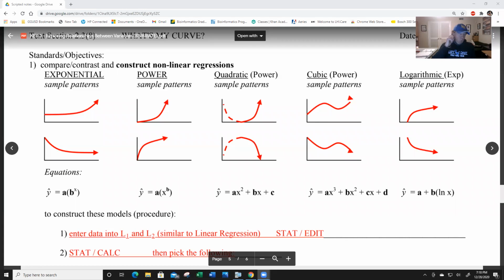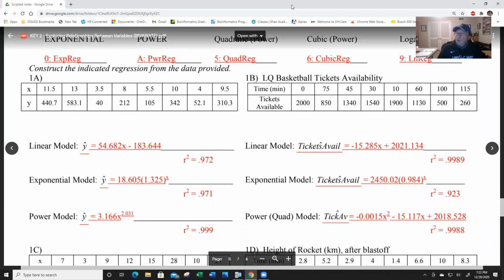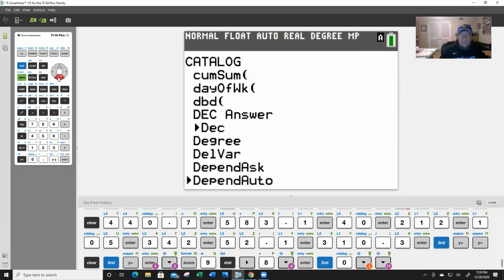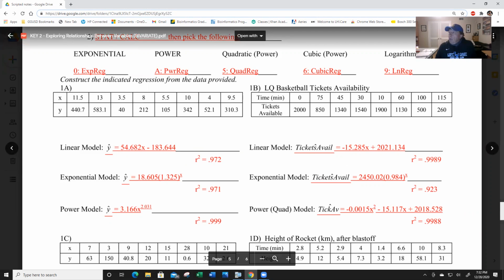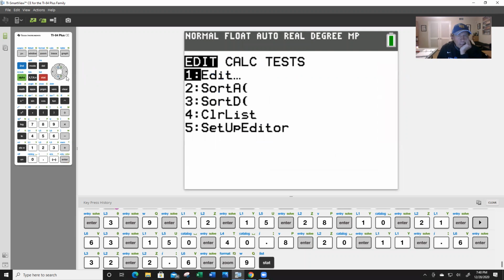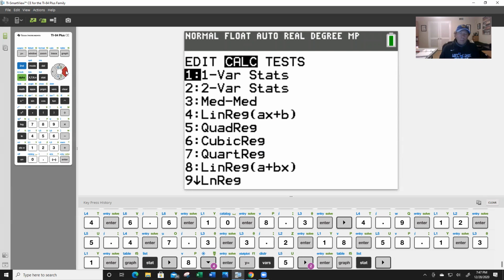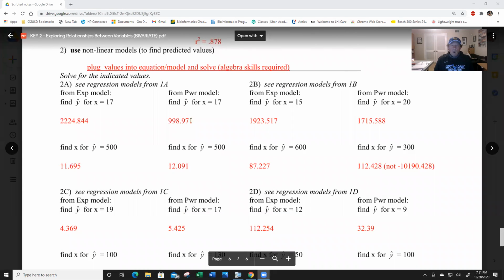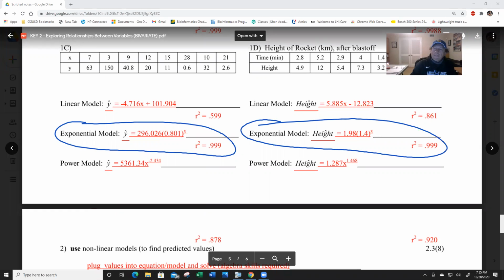JV Statistics 2.3(8) What's my curve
This video is for the JV statistics class and is accompanied by notes. It is about bivariate data and finding the best trend for the relationship using regression analysis via software. For the most part, this video focuses on linear, exponential and power models and uses r-squared to determine which trend is best.